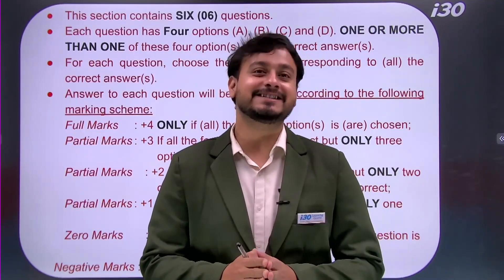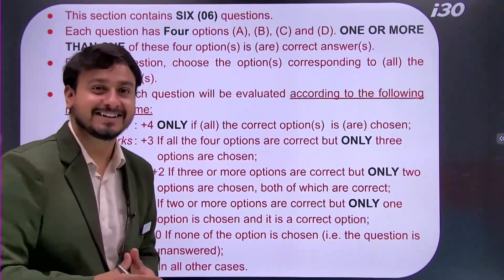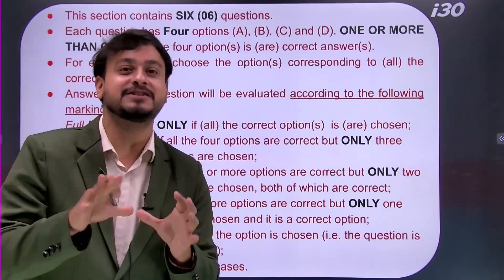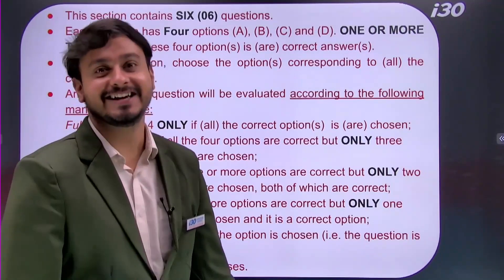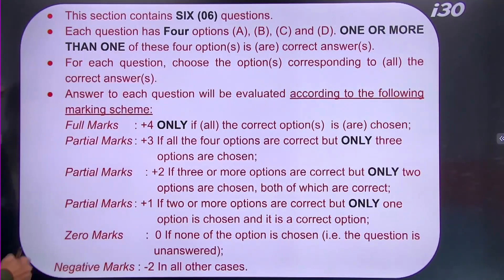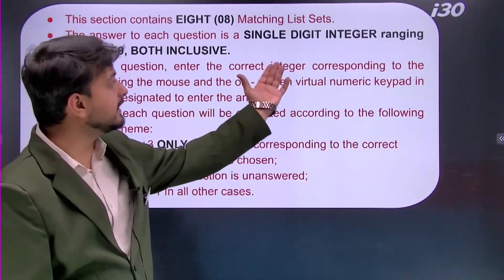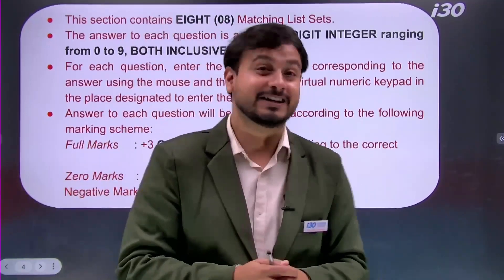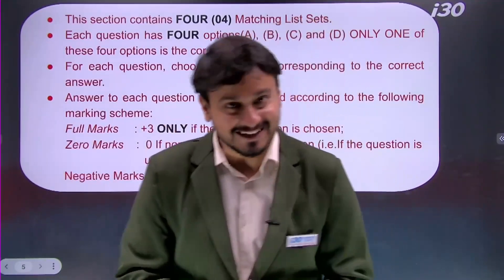JEE ADVANCED Pattern & Marking Scheme|Abhinav Jha|i30 way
Welcome to this informative video In this video, Abhinav Sir will take you through the latest JEE Advanced pattern, including the number of papers, sections, and types of questions that are included. He will also discuss the marking scheme, including the marks distribution and the negative marking system.

Abhinav Sir's in-depth knowledge and vast experience will help you understand the JEE Advanced pattern and marking scheme, which will be crucial for your JEE Advanced preparation.

Whether you are a student aspiring to crack JEE Advanced or a parent looking to understand the exam better, this video is a must-watch for you.

So, sit back and get ready to learn from Abhinav Sir's expertise on JEE Advanced pattern and marking scheme.